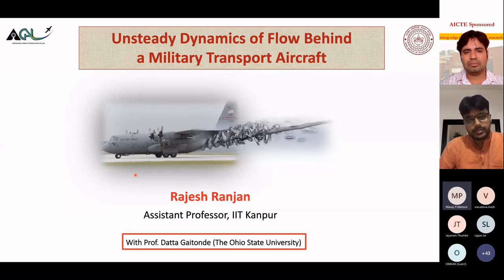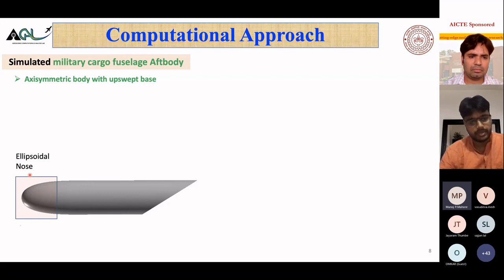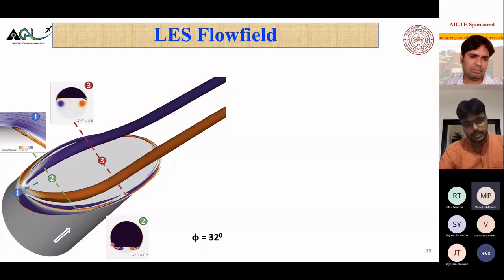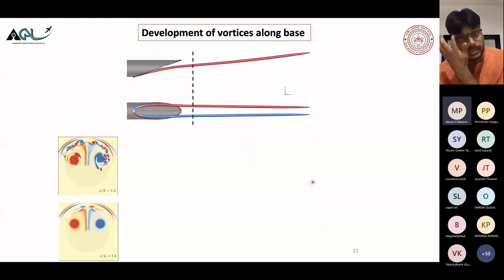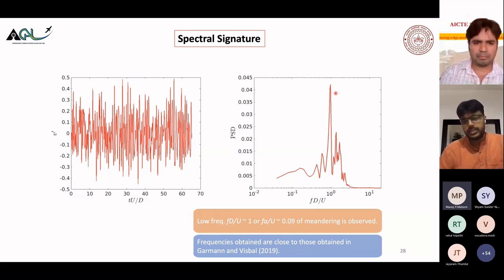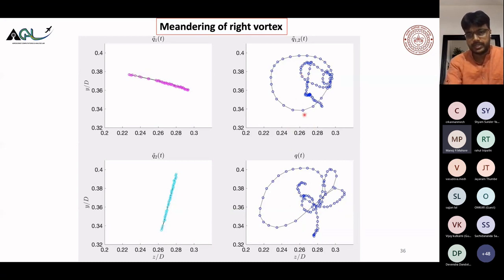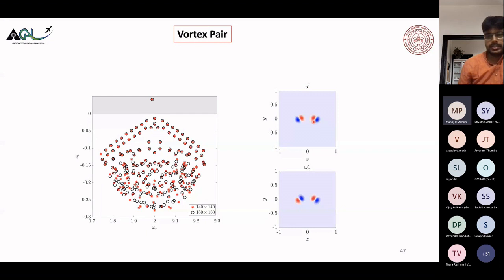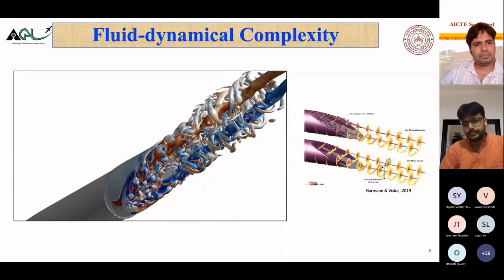Day-1, Talk-2, The ATAL-FDP on "Cutting-edge multidisciplinary research in the field of fluids"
Talk-2 is by Prof. Rajesh Ranjan, IIT Kanpur, on Unsteady Dynamics of Flow Behind  a Military Transport Aircraft. The AICTE Training and Learning (ATAL) Academy sponsored online Faculty Development Program (FDP) on "Cutting-edge multidisciplinary research in the field of fluids" is organized by the Department of Mechanical Engineering, NIT Rourkela between  11 to 15th October, 2021.